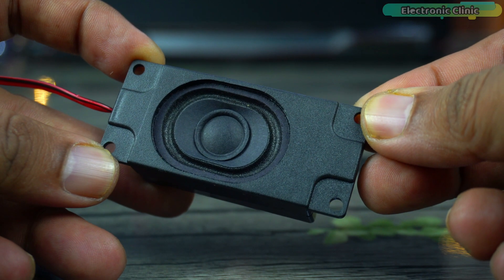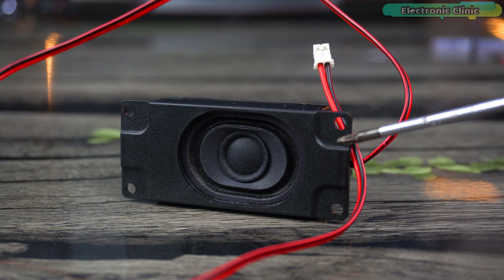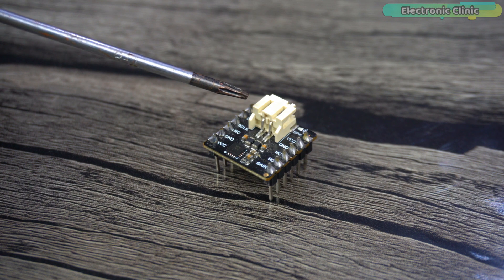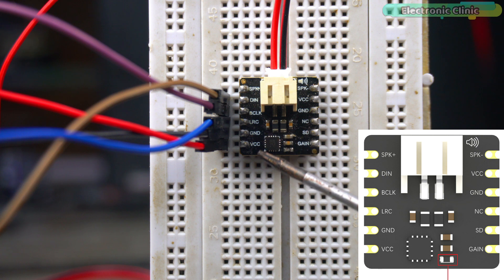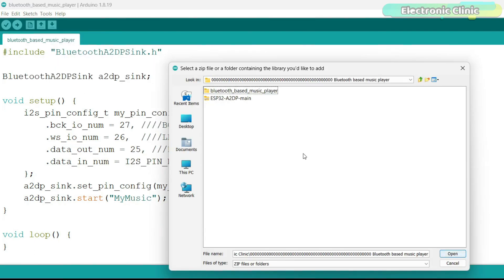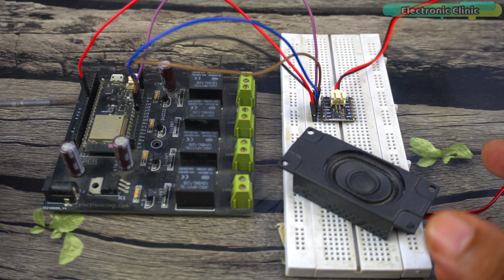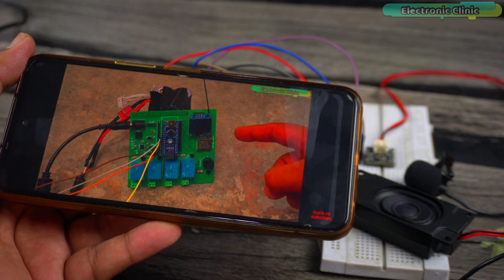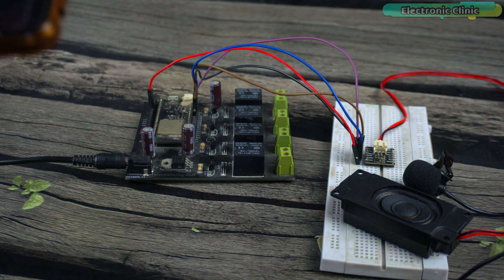DIY Bluetooth Speaker using ESP32, MAX98357 I2S Digital Amplifier, wireless speaker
Bluetooth Speaker using ESP32, MAX98357 I2S Digital Amplifier

Project Description:
So, I thought why not to make myself a very simple Bluetooth Speaker. Because I already have the required components like the ESP32 WiFi + Bluetooth module and as you know it supports I2S Audio Outputs.

I2S stands for "Inter-IC Sound" or "Integrated Interchip Sound," is a digital audio interface standard used for transmitting digital audio data between integrated circuits (ICs) in electronic devices. It is commonly used in applications such as audio codecs, digital signal processors, and microcontrollers for processing and transmitting audio signals.

I also have this digital amplifier based on the MAX98357 I2S Class D amplifier and this 3W and 8Ω speaker.

So, for this project you only need these three components an ESP32 board, an amplifier module, and a speaker.

3W 8 Ohm Speaker

MAX98357 I2S amplifier

Other must-have Tools and Components:

Arduino Uno, Nano, Mega, Micro "All types of Arduino Boards":

Top Arduino Sensors:

Top Oscilloscopes

Variable Supply:

Digital Multimeter:

Top Portable drill machines:

Jumper Wires:

3D printers:

CNC Machines:

Electronics Accessories:

Hardware Tools: